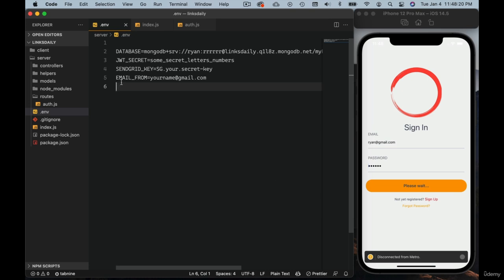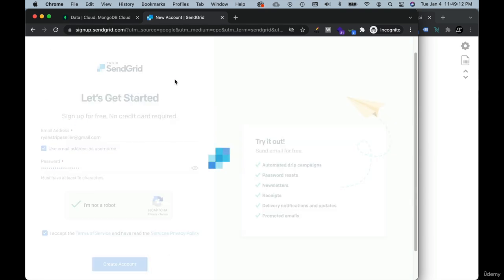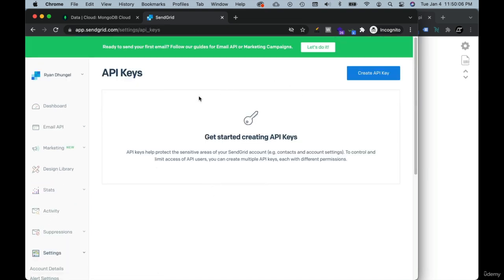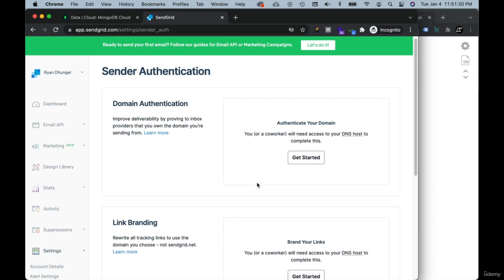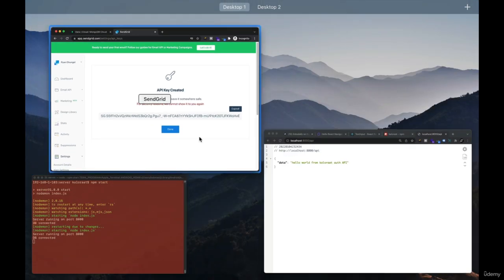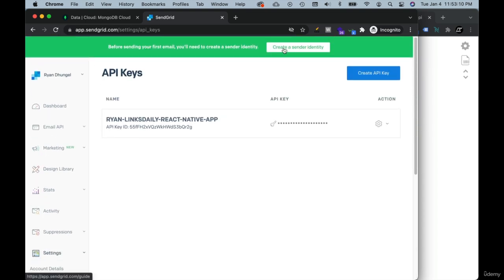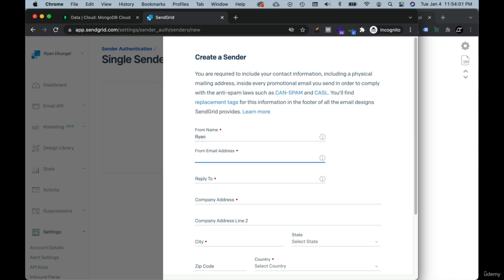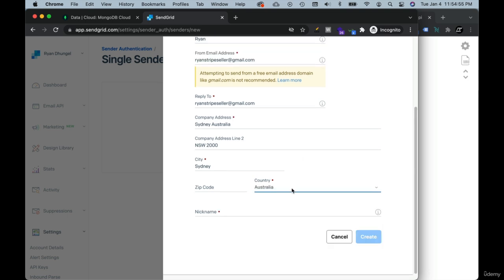React Native Signup to send grid || React Native beginner tutorial English 2024 #22